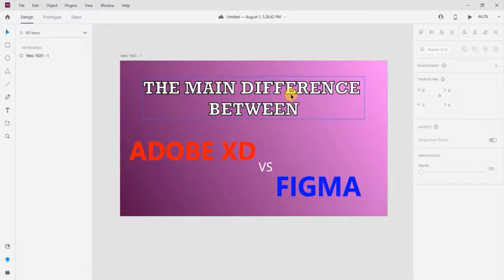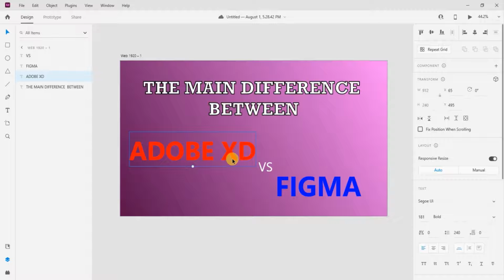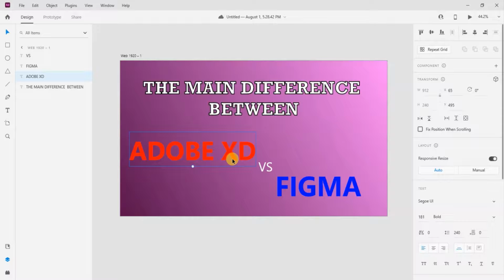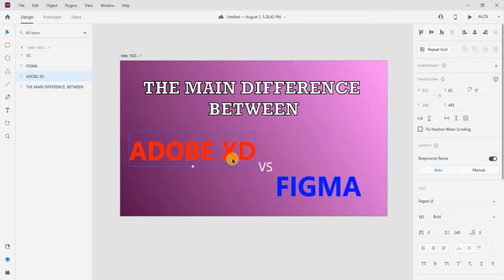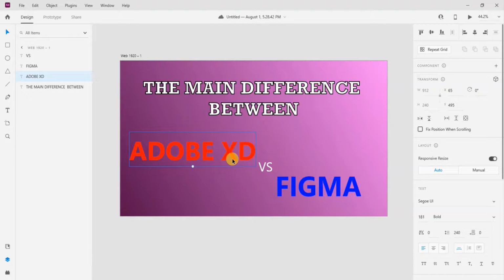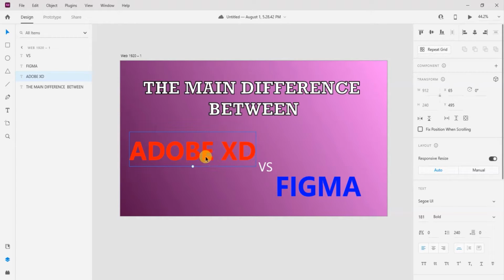Adobe XD VS Figma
Adobe XD VS Figma. Get the full differences between these two Giant applications